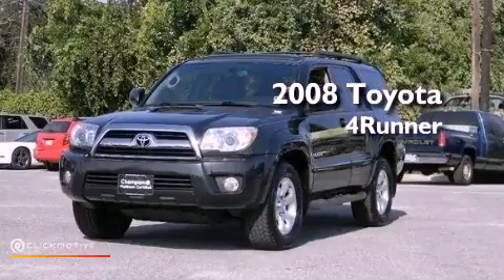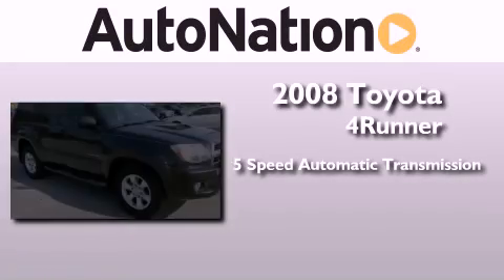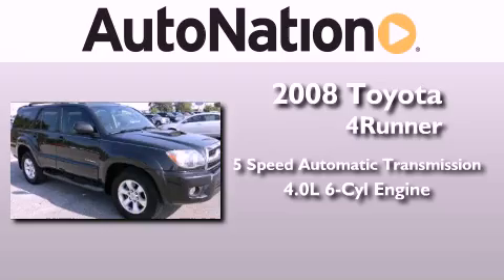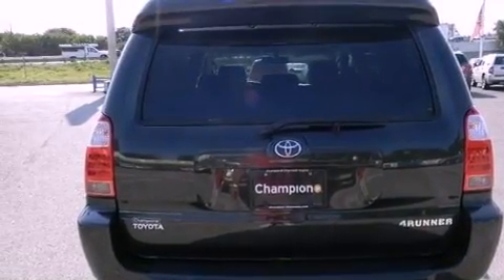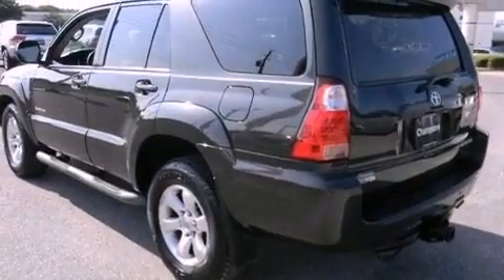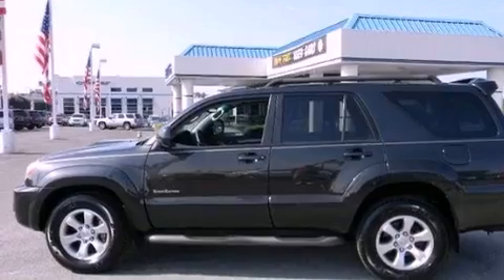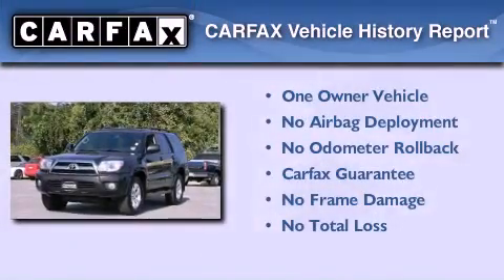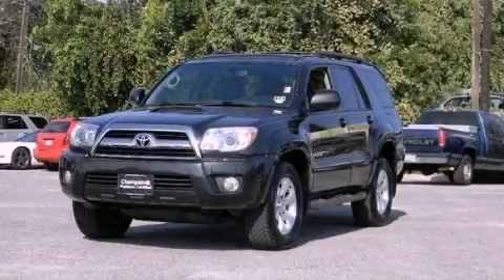Used 2008 Toyota 4Runner Austin TX 78759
Year : 2008
 Make : Toyota
 Model : 4Runner
 Engine : Gas V6 4.0L/241
 Trans . : Automatic
 Exterior : Gray
 Miles : 50,694
 Interior : Black